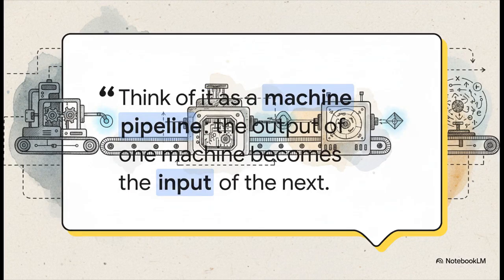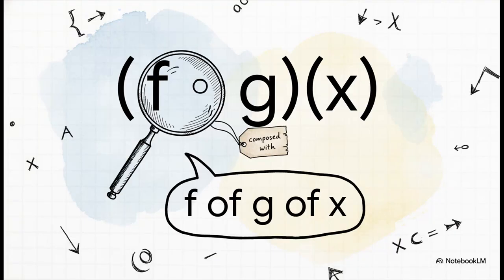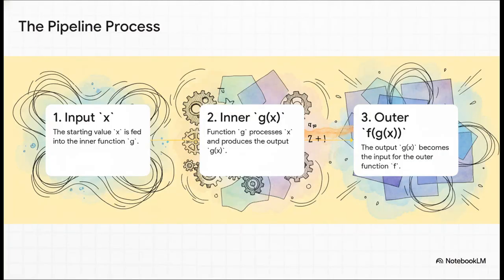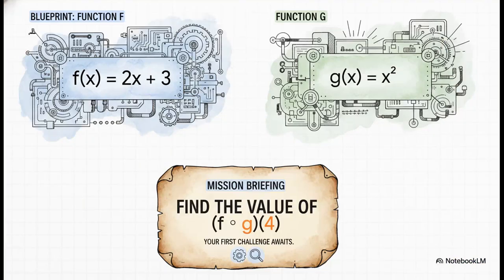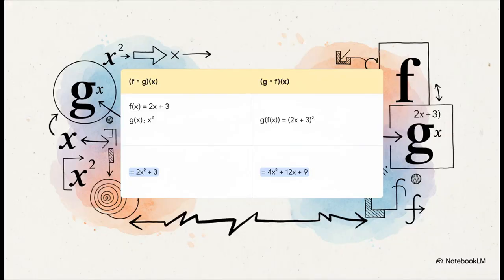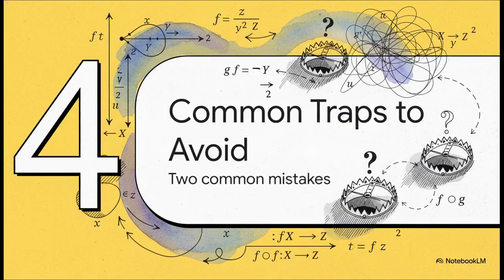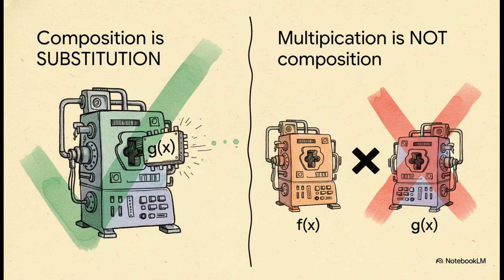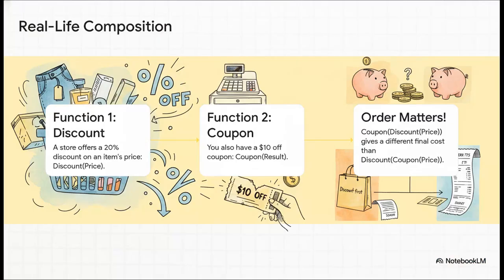Intermediate Algebra 4.2: Composition of Functions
Composition of Functions — Intermediate Algebra Study Guide (Section 4.2)

This video provides an educational overview of Composition of Functions, covering the key concepts, formulas, and worked examples from our Intermediate Algebra course.